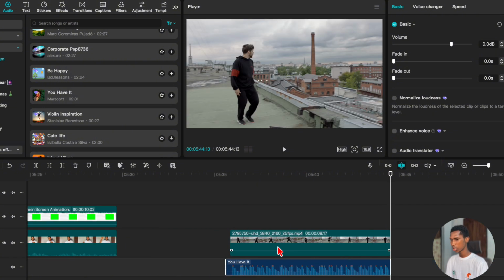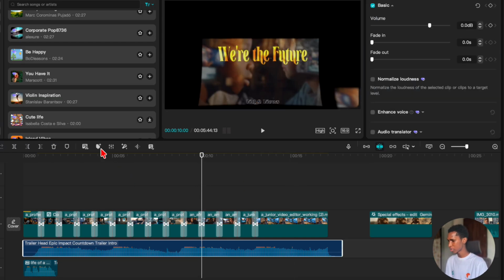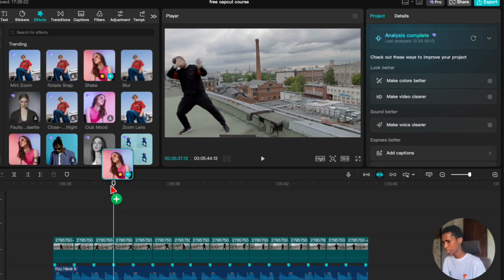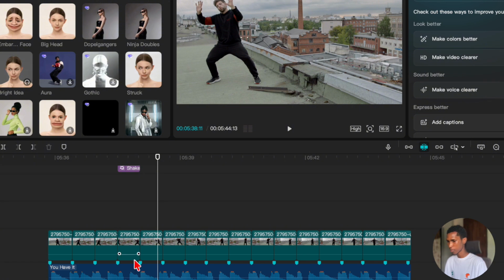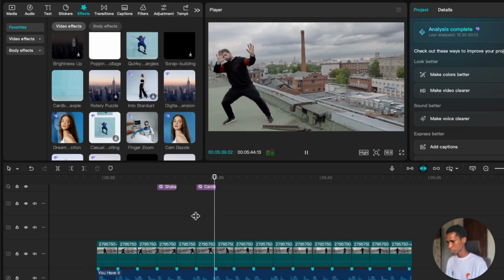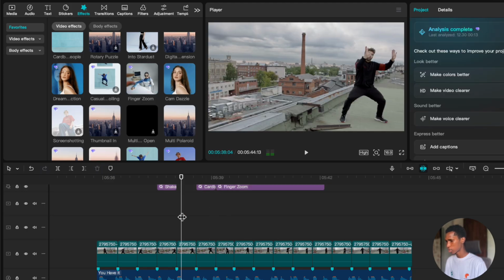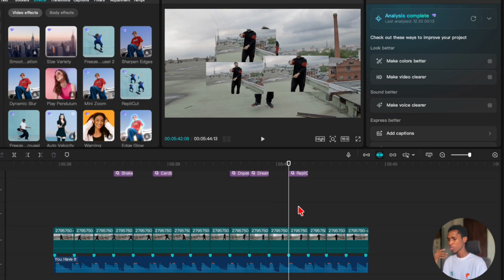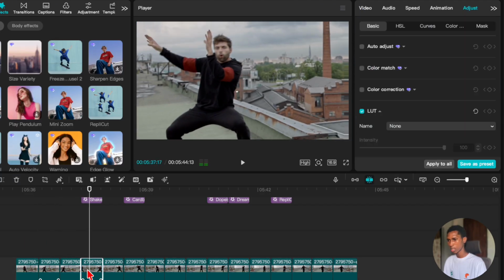How to Sync Video to Music in CapCut (PC) Fast & Easy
Editing to music doesn’t have to be hard. In this tutorial, you’ll learn how to use the Beats feature in CapCut desktop to sync your video cuts to music automatically.

This is perfect for short-form videos, reels, TikToks, and fast-paced edits.

You’ll learn:
- What the Beats feature does in CapCut
- How to auto-detect beats in music
- How to cut clips on the beat
- Tips for smoother, more engaging edits

00:00 - Introduction to the Beat Sync Feature
00:16 - About the CapCut Series
00:48 - Importing Music and Video Assets
01:41 - Using "Auto Mark Beats" (Beat 1 vs Beat 2)
02:28 - Example: Real-World Beat Cutting Demo
04:03 - Manual Beat Variation Strategy
05:32 - Adding Effects & Transitions to Beats
06:28 - Troubleshooting & Reverse Effects
09:44 - Advanced Zooming & Scaling Techniques
12:11 - Pro Tip: Color Shifting at Beat Points
14:12 - Wrap Up & Upcoming CapCut Course